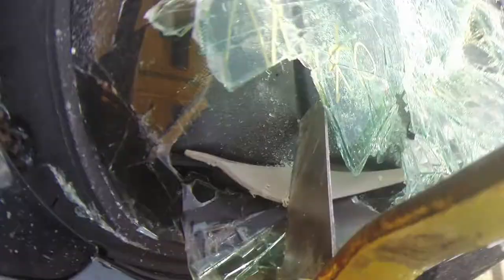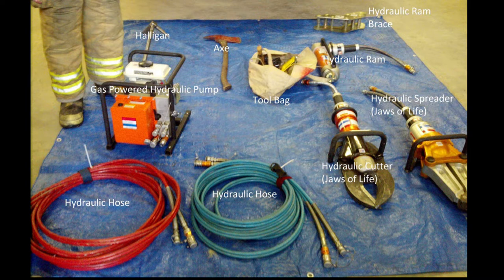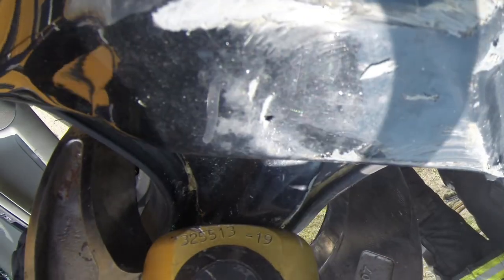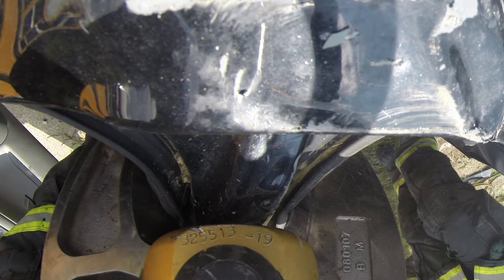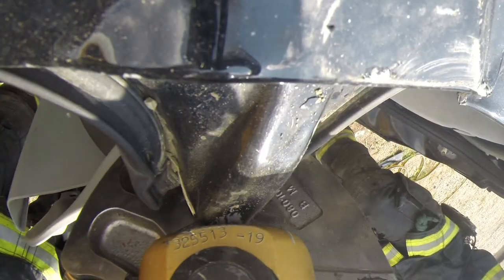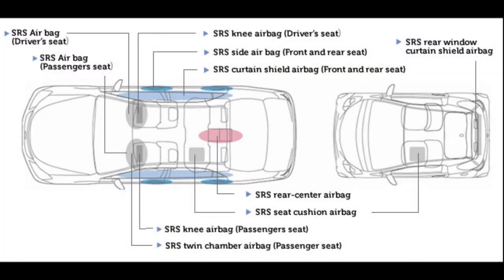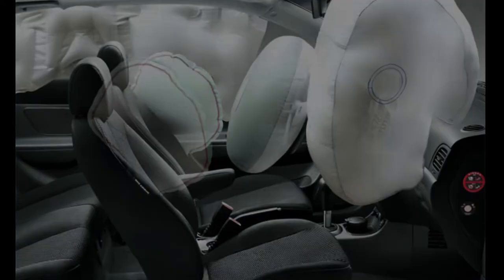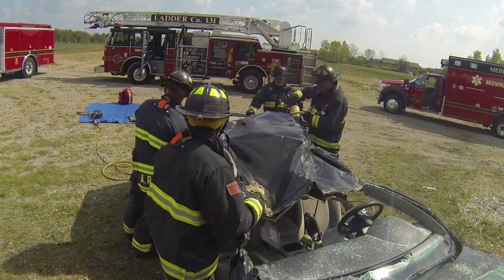2017 Public Safety Extrication Video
Here is another video that was made for our 2017 Public Safety Day.  It was used to help demonstrate the different steps that can be involved during a motor vehicle extrication.